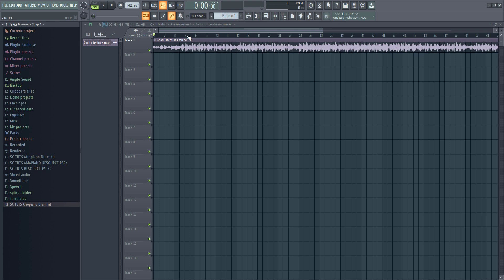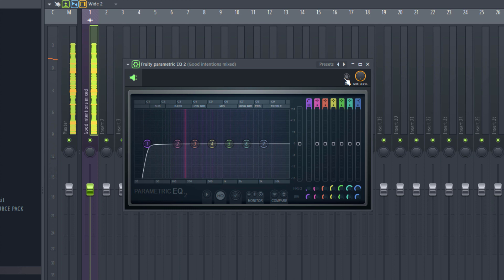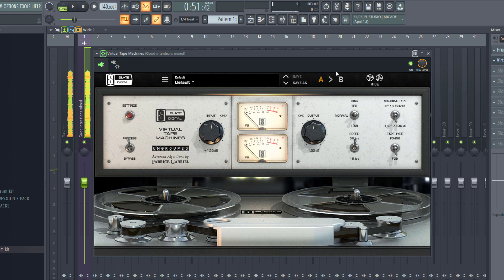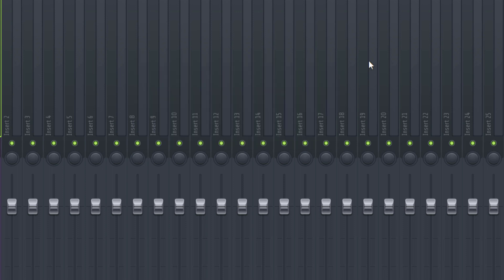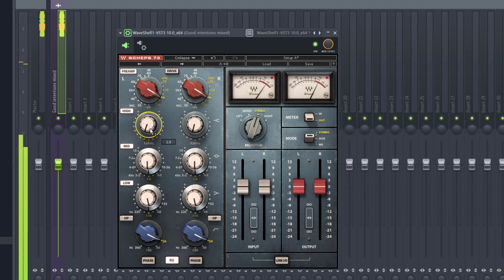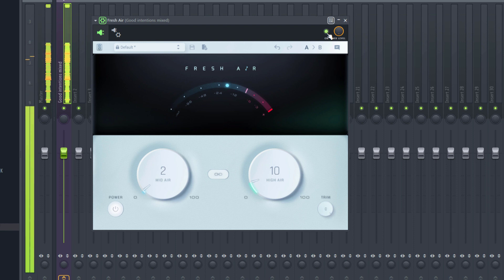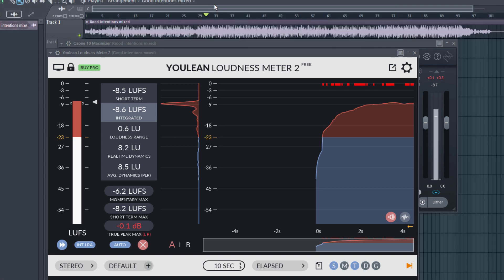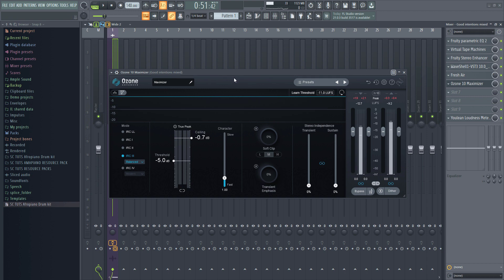How to master a song in fl studio 20 in 2023